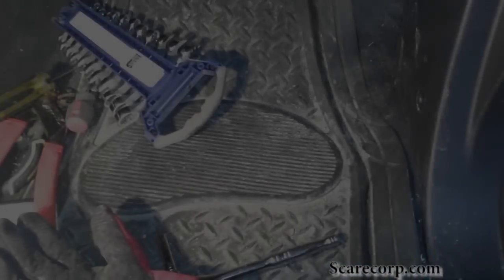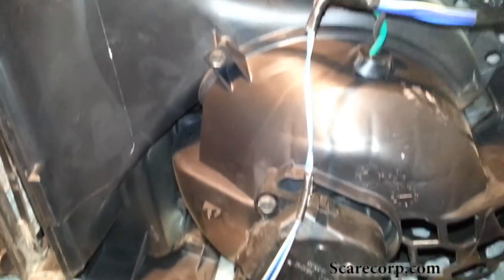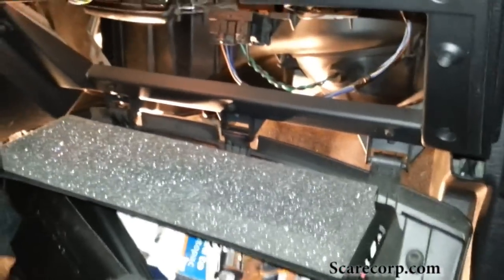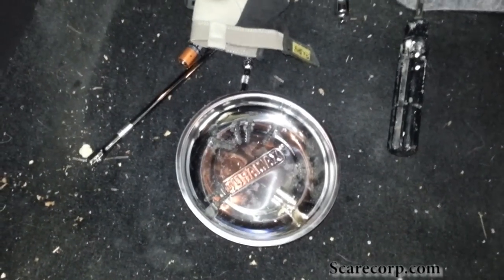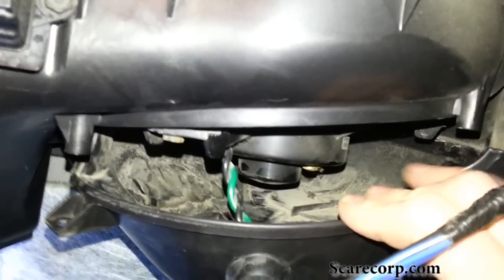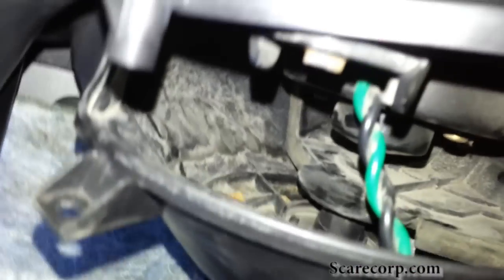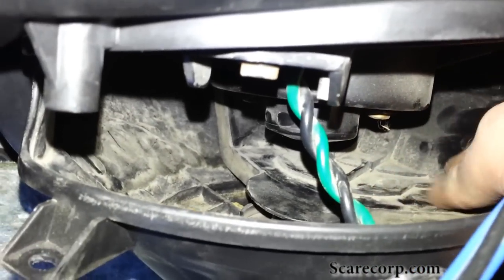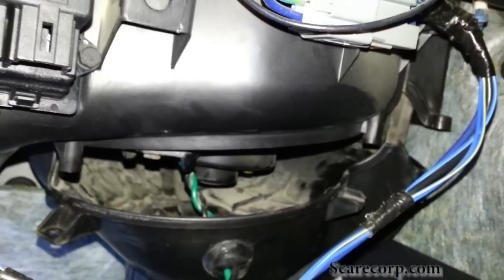Stop Frosted Windows in Your Car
Find out how you can stop Frosted Windows in your Vehicle.
I realize I do a lot of talking in this video but there its just lost of information to be said, we did a lot of research on this and it needs to be said.

If this Video helped you out please RATE and SHARE and Enjoy.

Please check me out on other Mediums bellow.